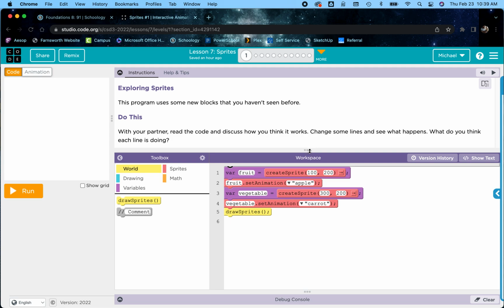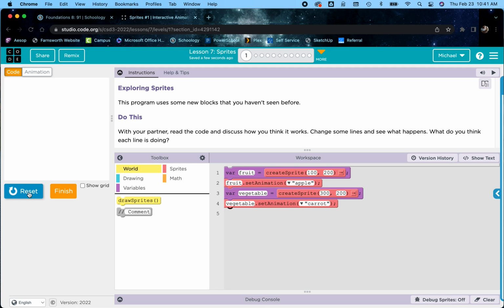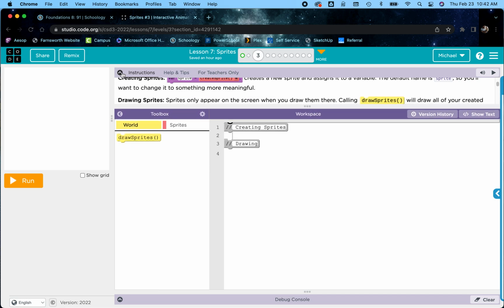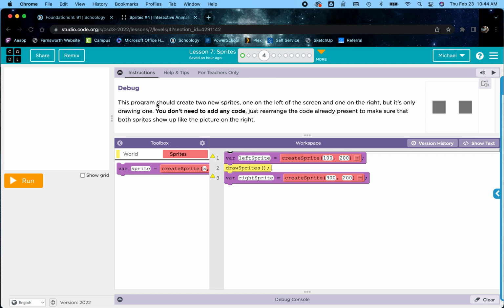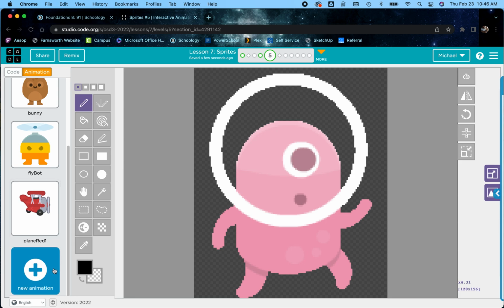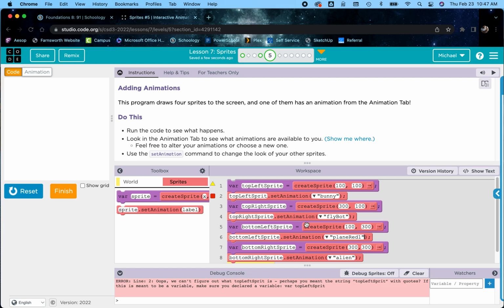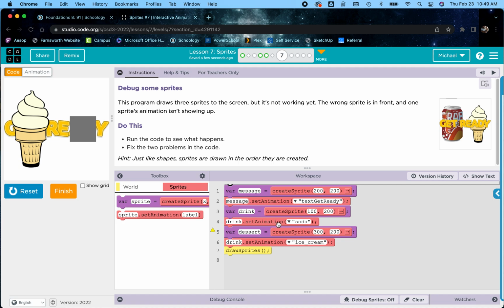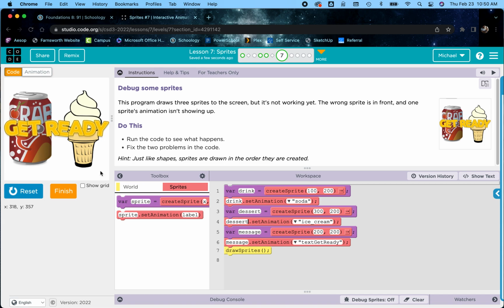CODE Lesson 7 Part 1